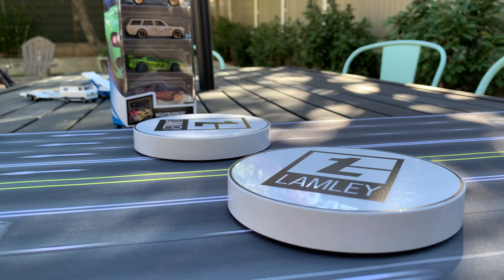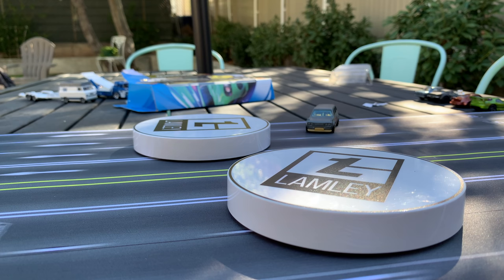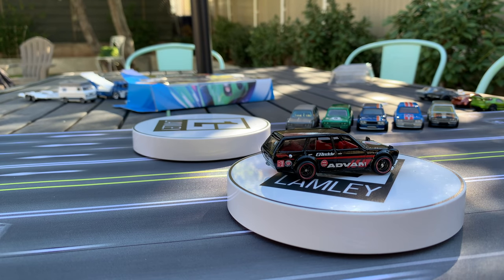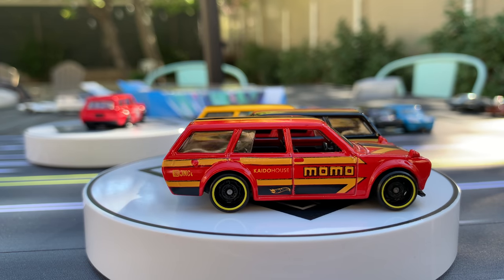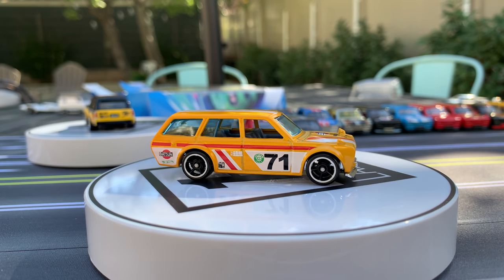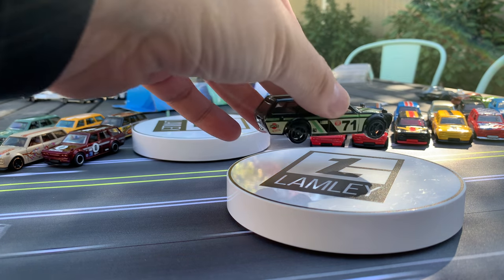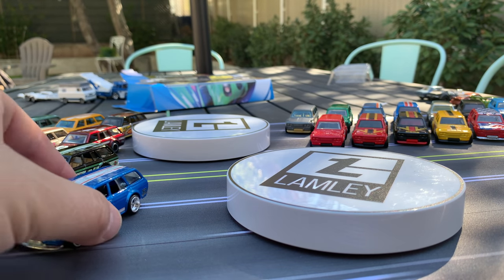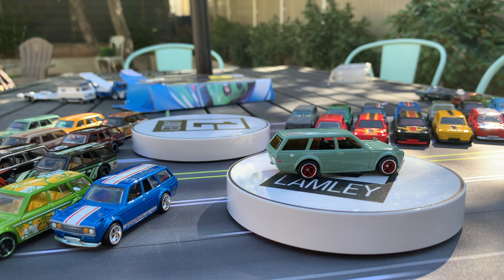October Lamley Challenge: Ranking the Hot Wheels Datsun 510 Wagon releases from WORST to BEST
It's the October lamleychallenge! Last month was Mustangs, this month it is the famous Hot Wheels Datsun 510 Wagon! And instead of just showing all 23 releases, I'm gonna rank them from WORST to BEST. Watch the video and let me know. Do you agree with my list? What is your list? Do your own video and use the hashtag lamleychallenge. I might share it!